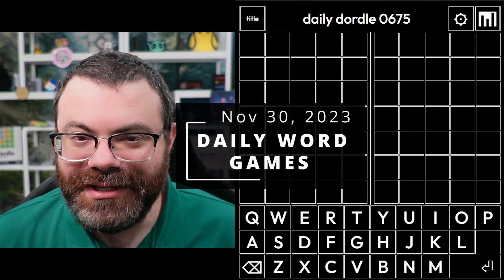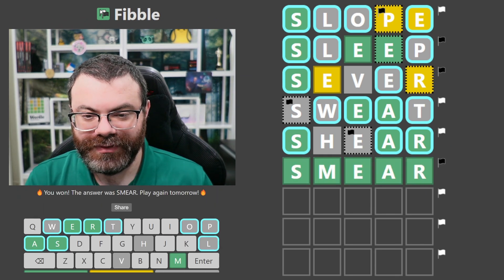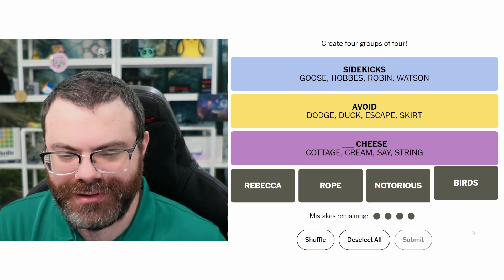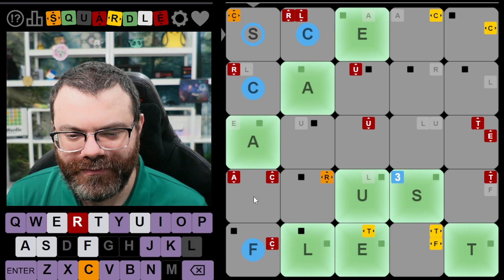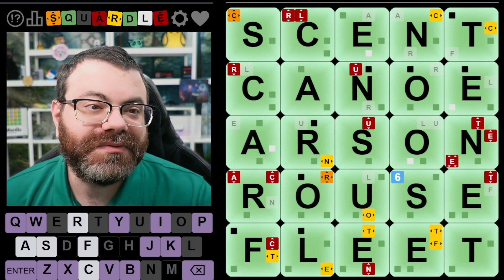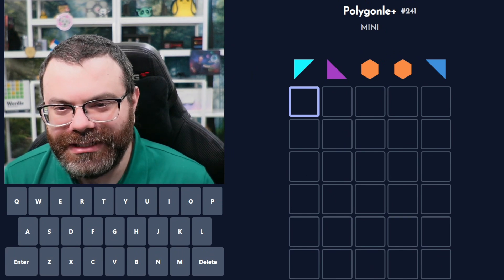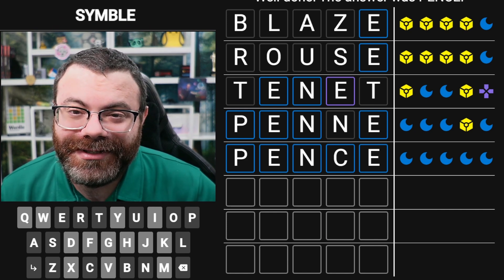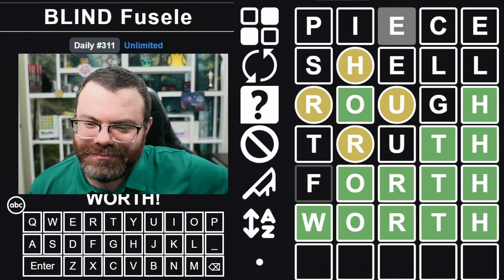Weekly Squardle and other daily games! - Nov 30, 2023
00:00 Dordle
02:27 Fibble
05:35 NYT Connections
09:36 Weekly Squardle
16:33 Polygonle Standard
23:58 Polygonle Mini
25:03 Symble
25:52 Blind Fusele
29:39 Fusele